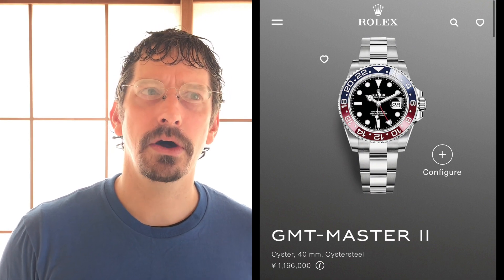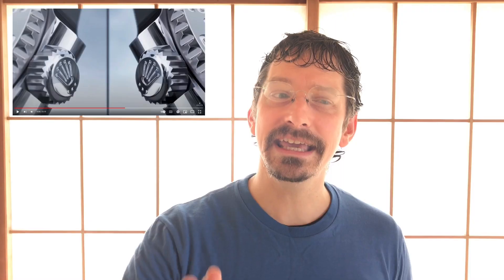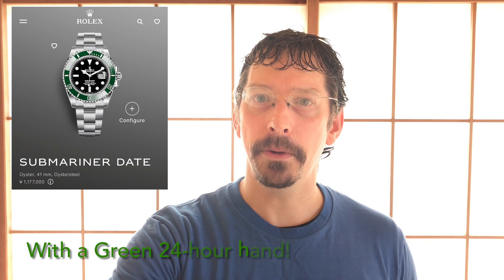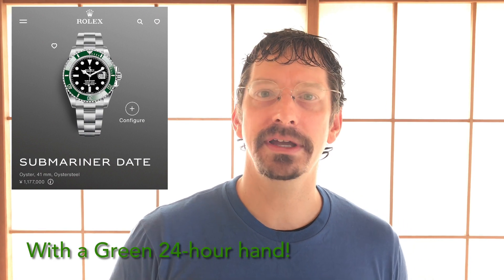New Left-Handed Green Rolex GMT Master 2 Prediction!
My 2022 Rolex GMT Prediction!

50 USD gets you a Custom Video!